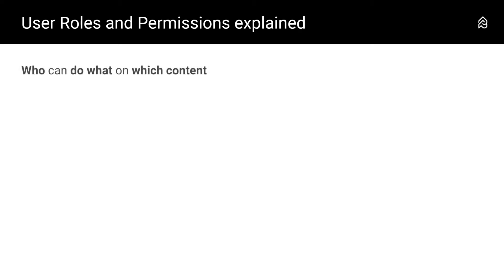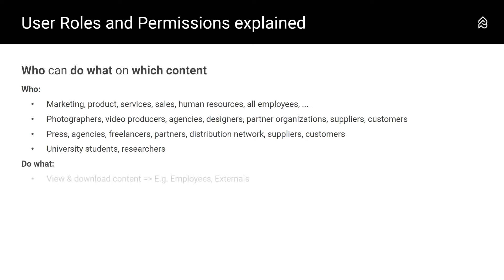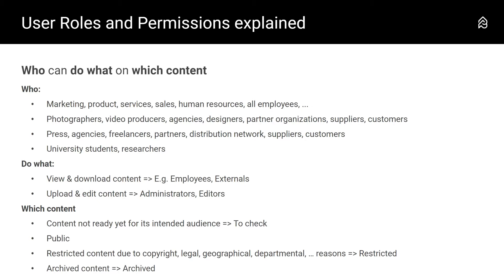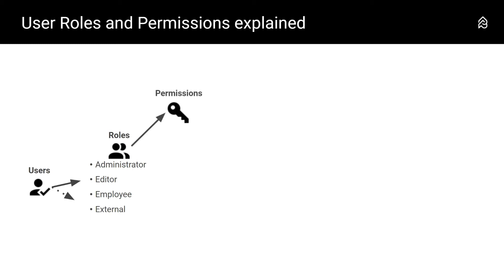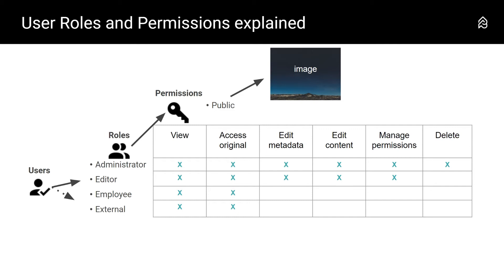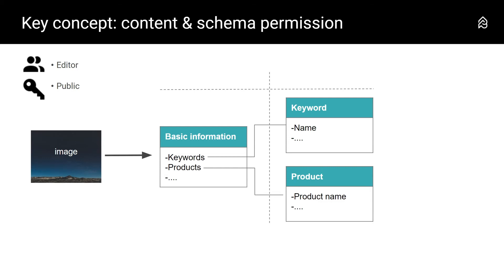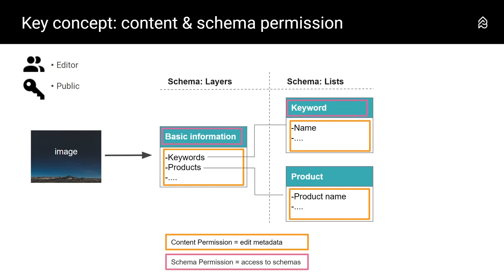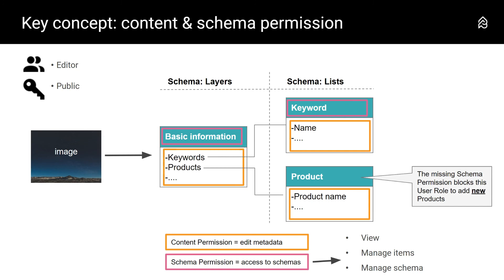User roles and permissions: concept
Picturepark Academy - Lesson: User roles and permissions: concept